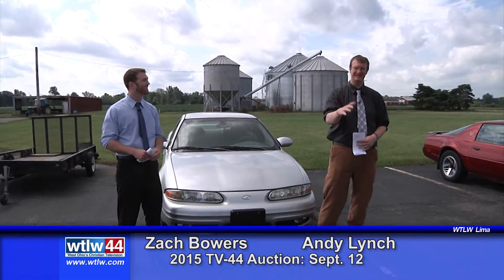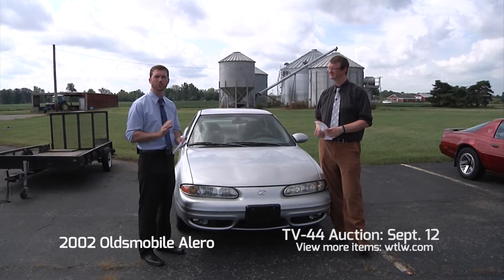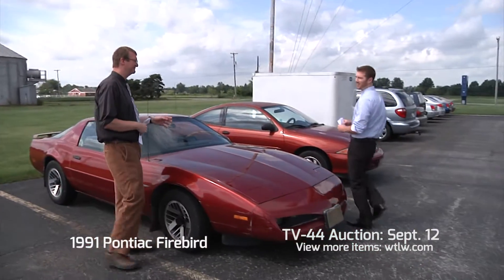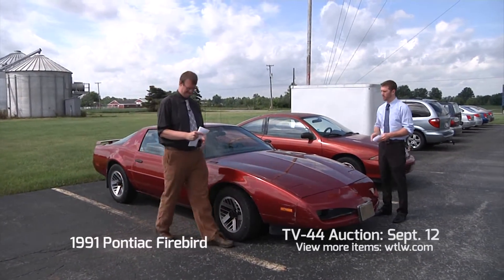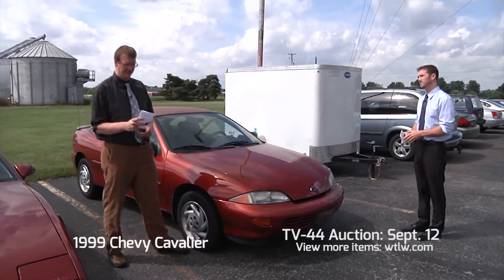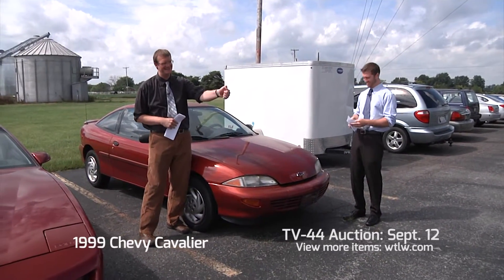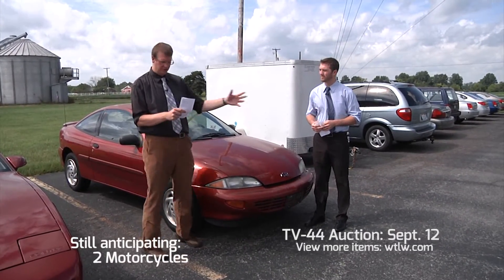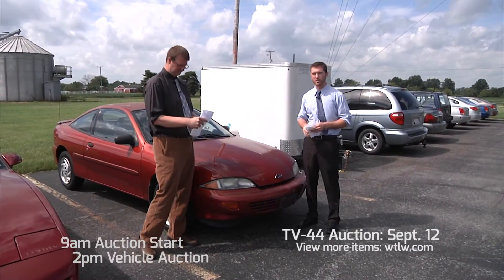TV 44 Auction Cars 2015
If you're looking for a decent vehicle at a decent price, then you want to attend the TV-44 auction September 12. Auto auction starts at 2 pm. Here's a sneak peak at some of the available vehicles. More on their way. wtlw.com 1844 Baty Rd., Lima, OH 45807